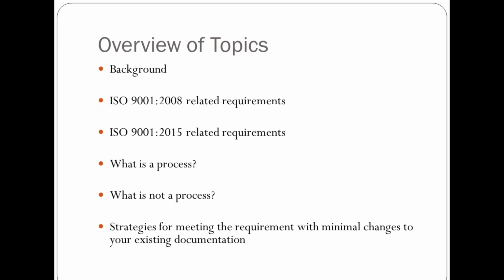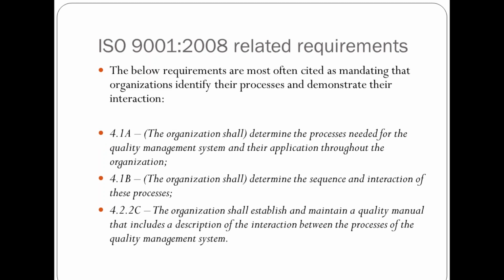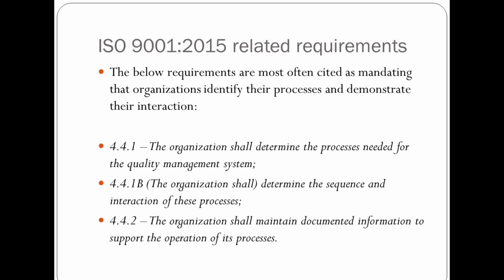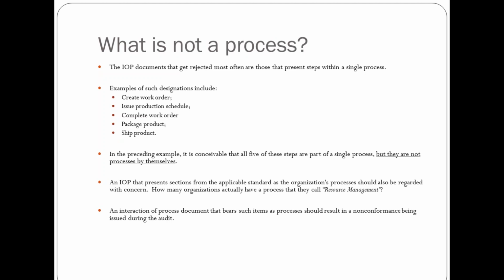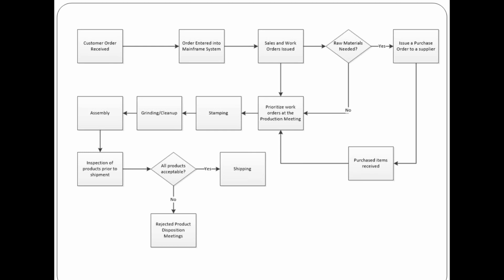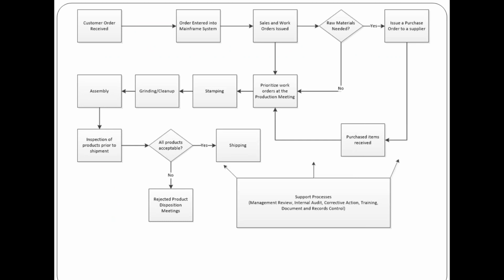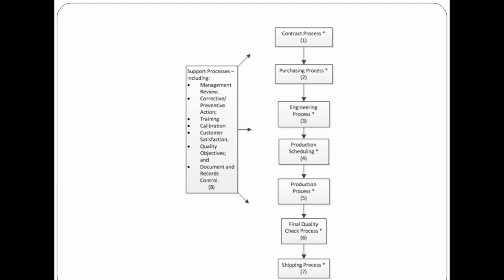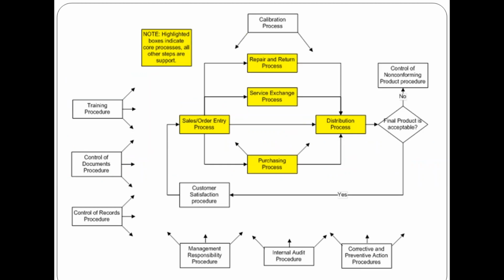The Interaction of Processes and its Importance to a Successful Audit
Presented by Perry Johnson Registrars on 9/21/2017.